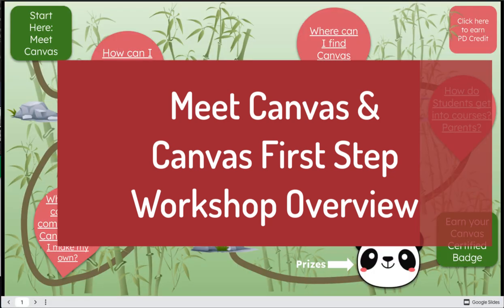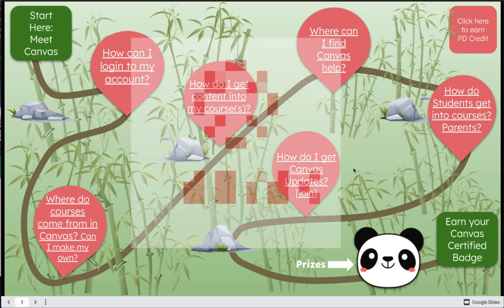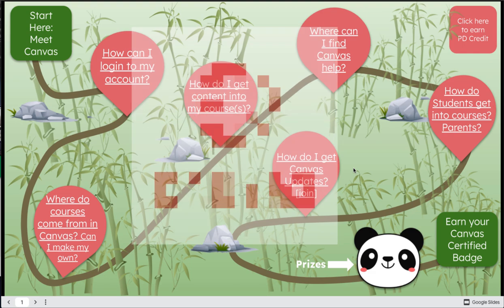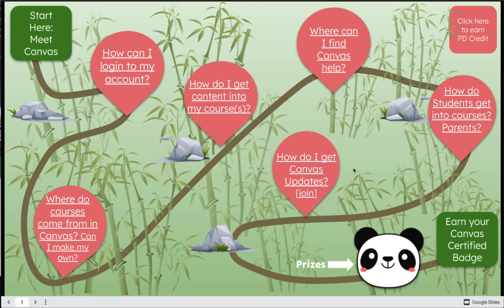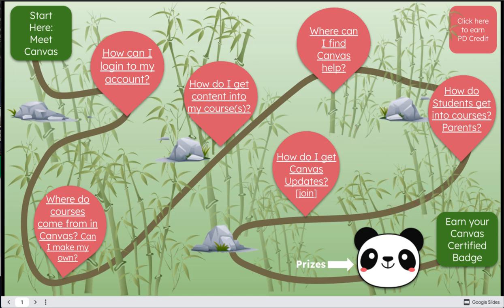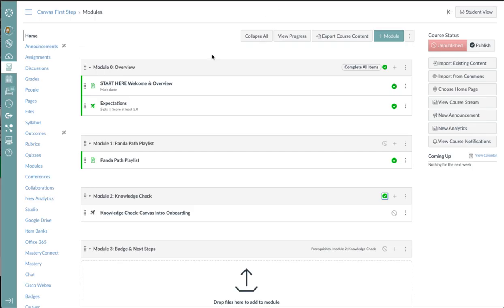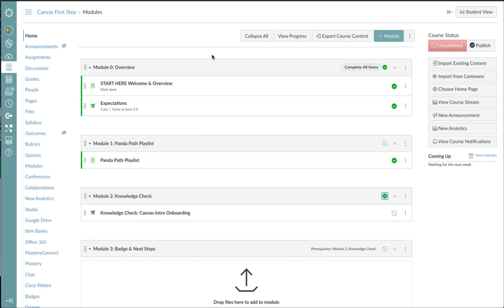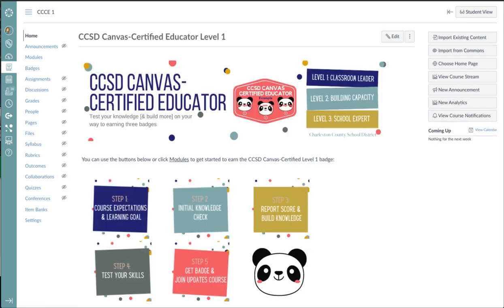Meet Canvas & Overview of Canvas First Step Workshop